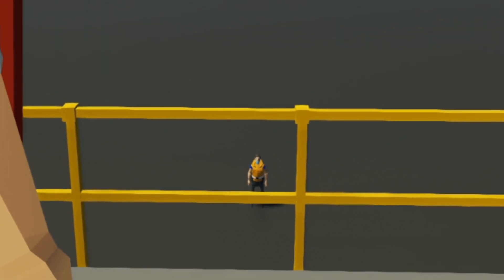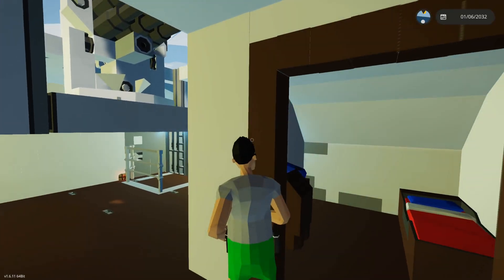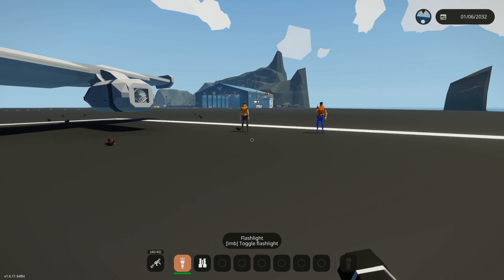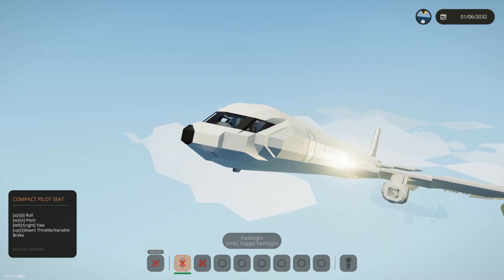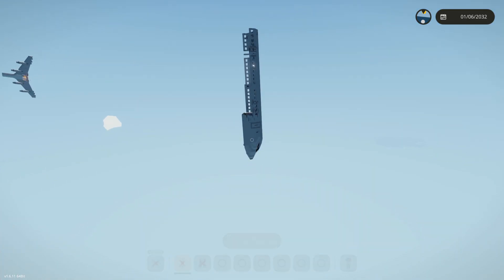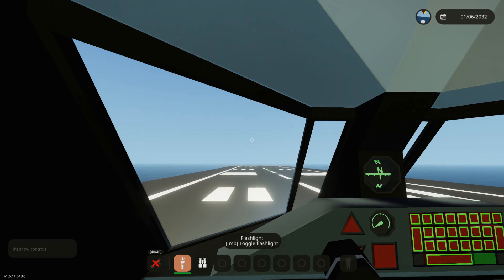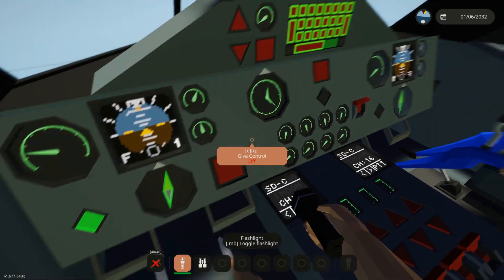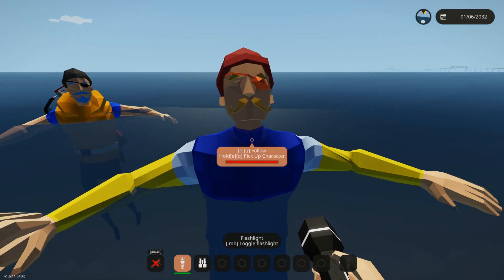Our Plane EXPLODED Mid-Flight in Stormworks!!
Our Plane EXPLODED Mid-Flight in Stormworks Gameplay! @BeautifulOB and @CamodoGaming take flight in their brand new airplane! Things go bad when the engine catches fire. Will Beautiful OB be able to land the plane safely before it explodes in stormworks roleplay?
About Stormworks
Join a world where you design, create and pilot your own air sea rescue service. Release your inner hero as you battle fierce storms out at sea to rescue those in need. Also Beautiful OB is known to Sink Ships!